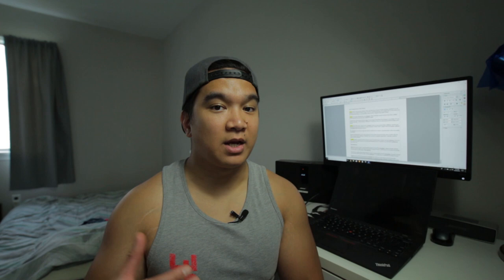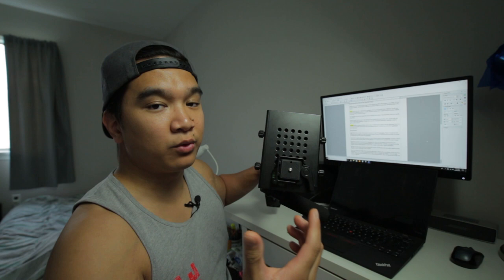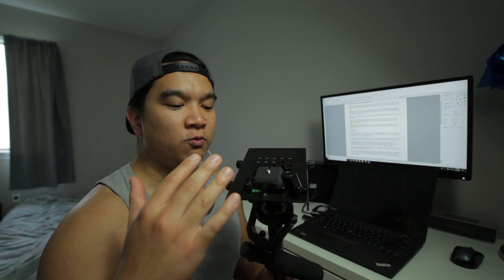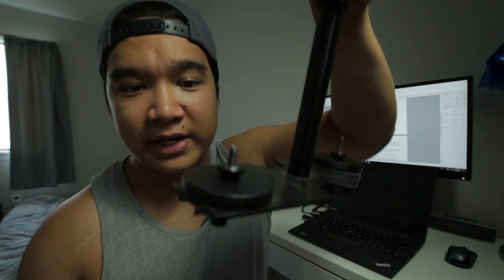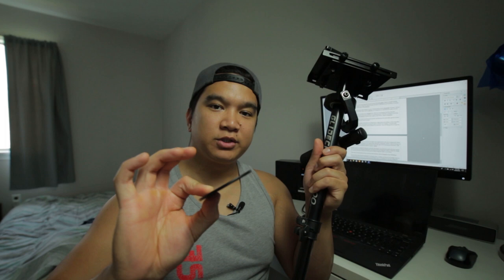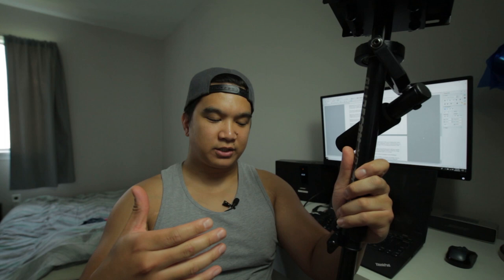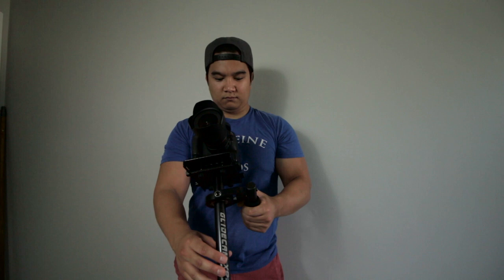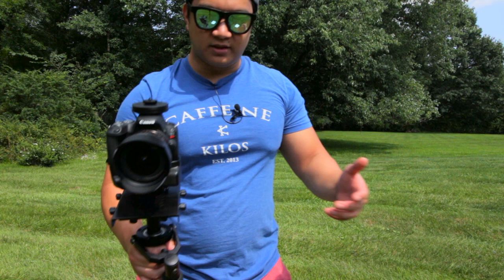How I Upgraded My Footage